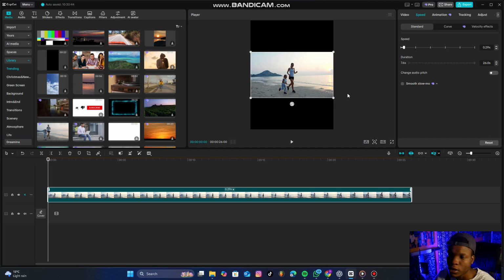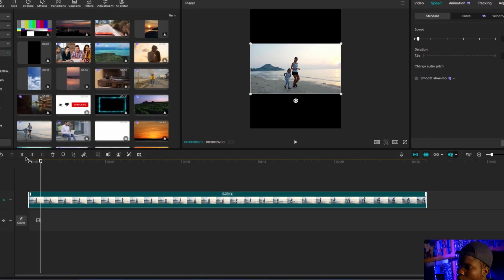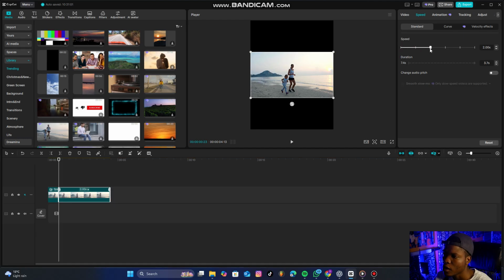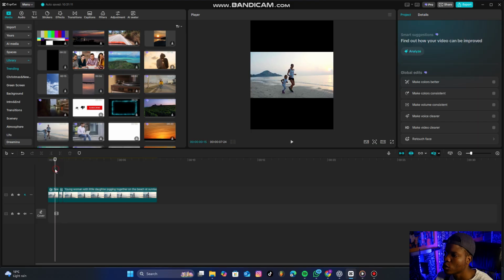How to Do Slow Motion & Speed Up Effects in CapCut (PC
Learn how to create smooth slow-motion and speed-up effects in CapCut.
Perfect for cinematic edits, vlogs, music videos, reels and TikTok videos.

In this tutorial you’ll learn:
✔️ How to slow down video smoothly
✔️ How to speed up without losing quality